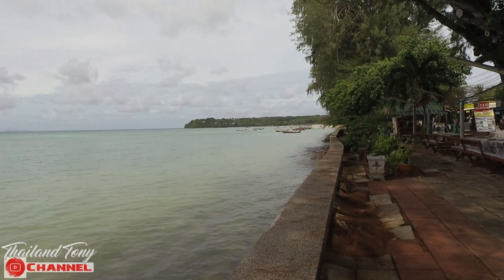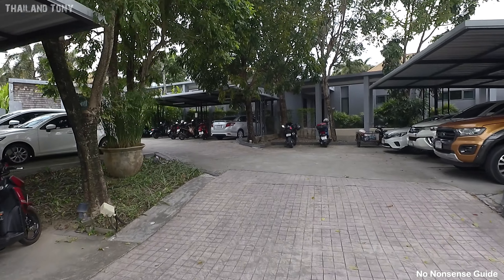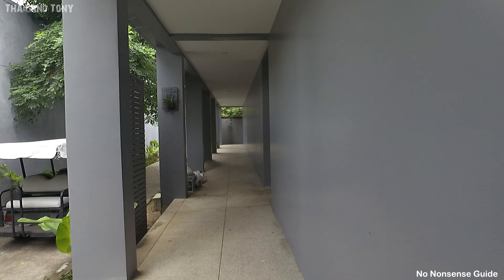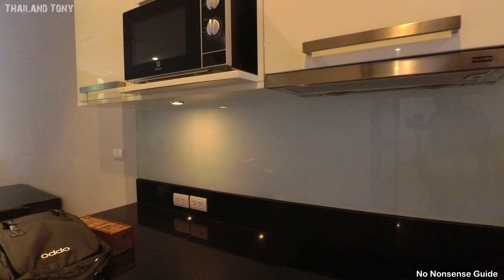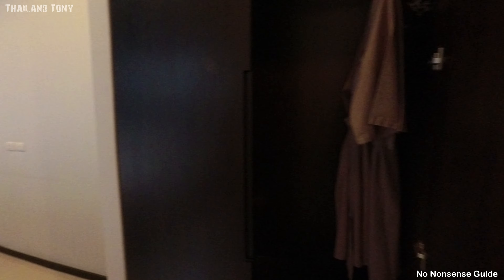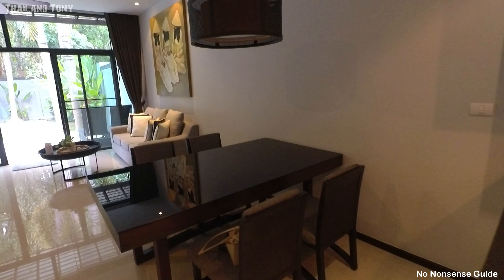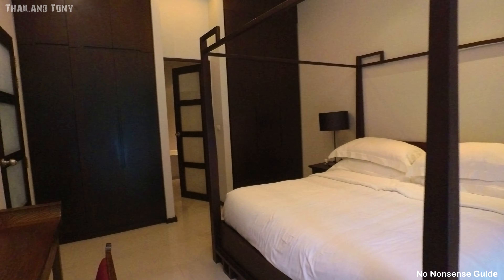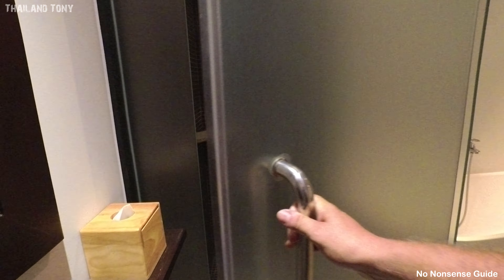2 Bedroom Pool Villa Great for Families Couples IDEAL 4 Self-Catering No Nonsense Guide Phuket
So today we are going to be looking at a Pool Villa situated just on the edge of Rawai & Nai Harn.
There are many options here in Phuket when it comes to accommodation, Villa can be a better choice than a hotel in certain situations like families or friends/couples wanting to share accommodation where they have the ability to cook their own food giving them a self-catering option.
So today I will be showing you around a 2 bedroom Pool villa which was booked through Agoda with a company called Two Villa Holidays.

So go grab yourself a drink sit back & relax as we wonder around this Villa 😊

No-Nonsense Guide Phuket & Beyond.

Phuket 2022 Thailand.
Phuket Raw & No-Nonsense Guide Phuket 2022.

Show your love for the channel and help it grow